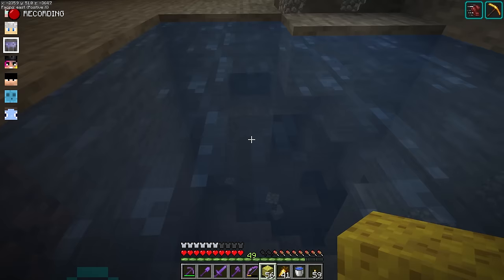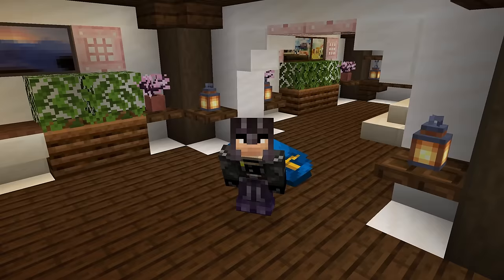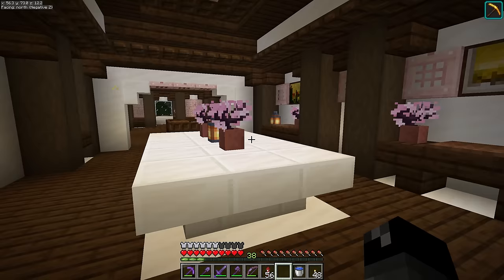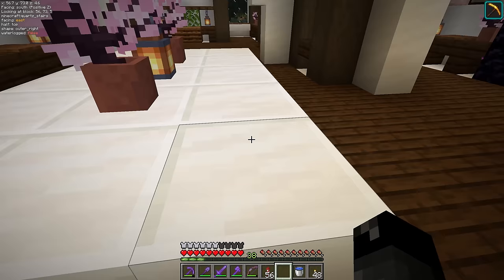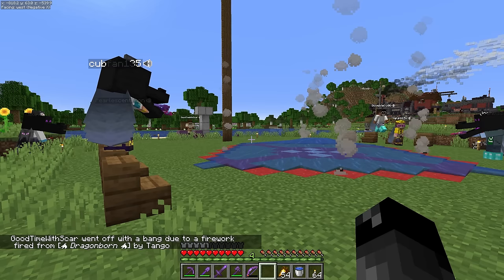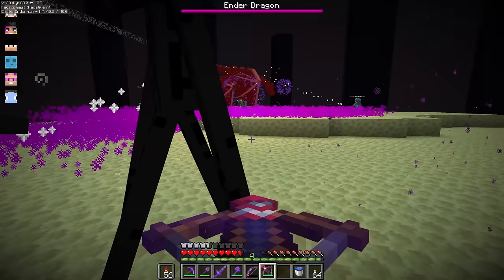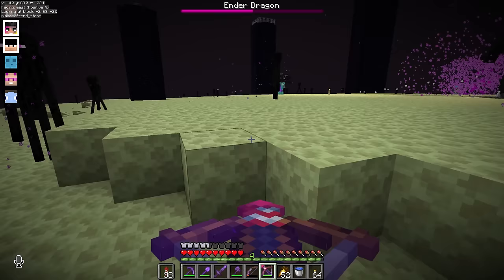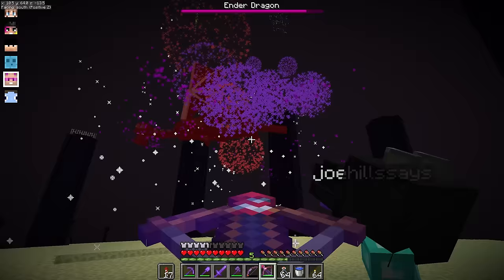Detail, Digging & Dragons - HermitCraft 10 - E14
Detail, Digging & Dragons - HermitCraft 10 - E14 - Today on the HermitCraft server we take a look at the changes that have been made around the base with completing the design upstairs! We'll also go back a couple of weeks and hang out with the hermits for some digging over at Ren & Xisuma's logging area! Finally we'll head to the end with the hermits and take down the Ender Dragon not once, but nineteen times! To make it fun we'll attempt to defeat it with fireworks!